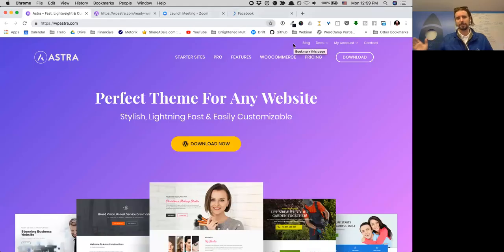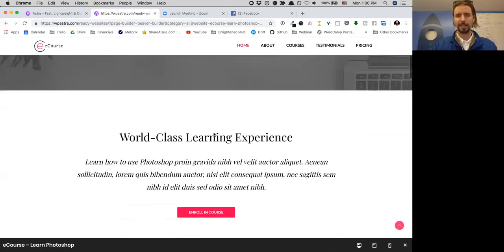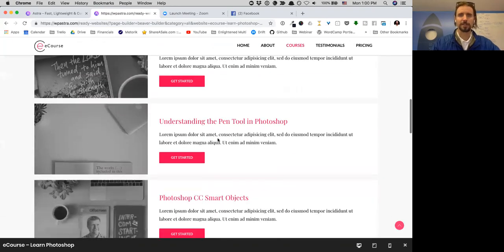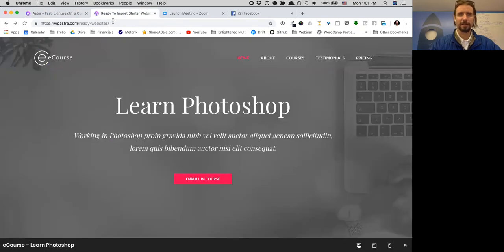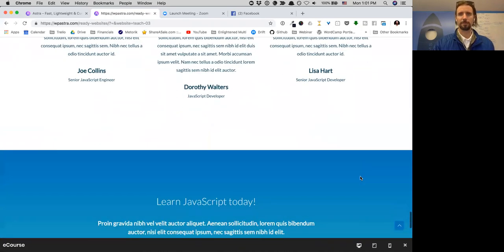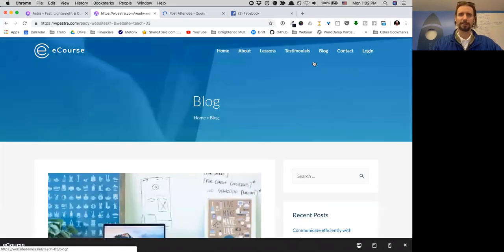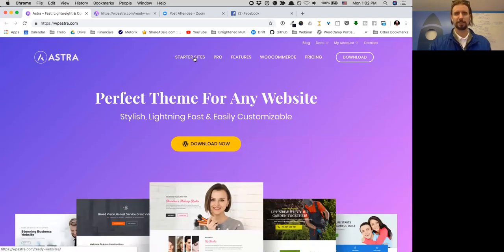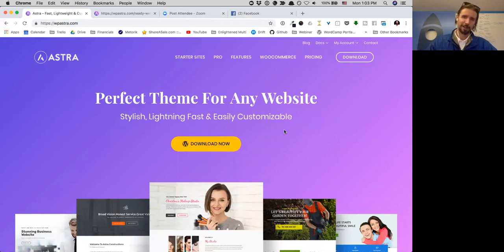Astra Starter Sites for Course Creators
The popular Astra theme and their "starter sites" are awesome for course creators that use either Beaver Builder or Elementor. Astra and LifterLMS is a powerful combo if you want a WordPress LMS, online course website, or training based membership site.